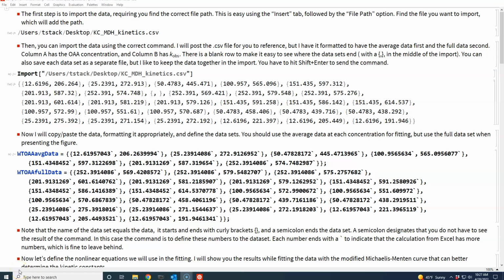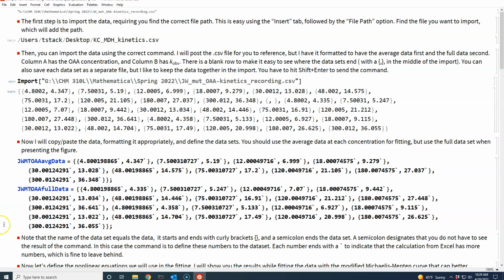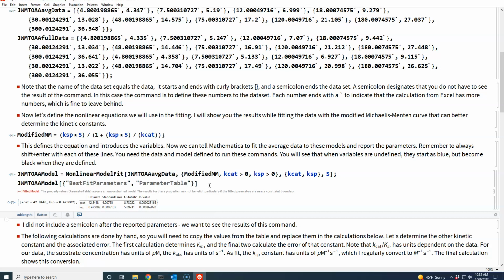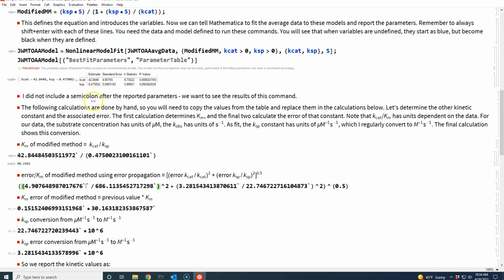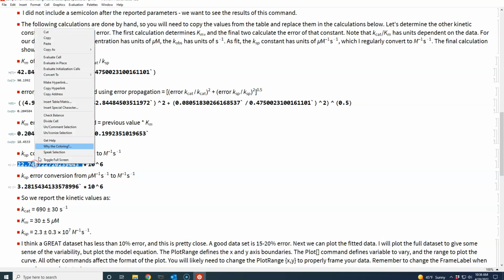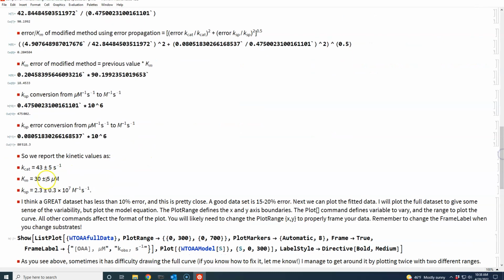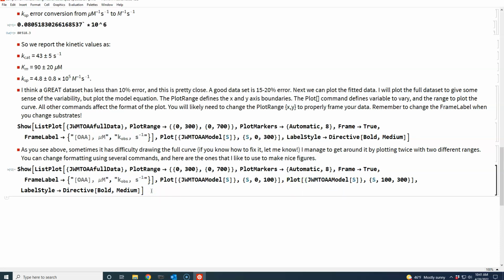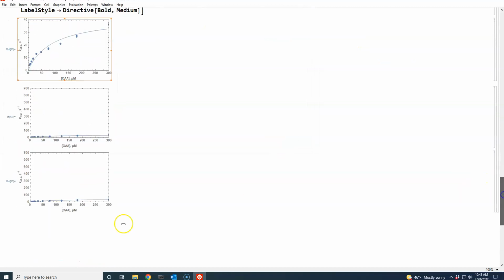Analyzing kinetic data with Mathematica